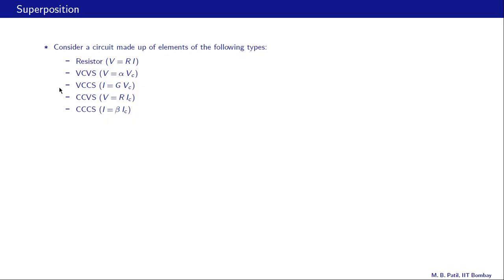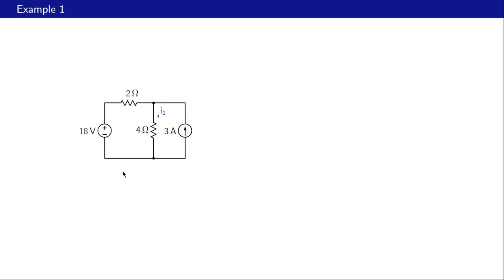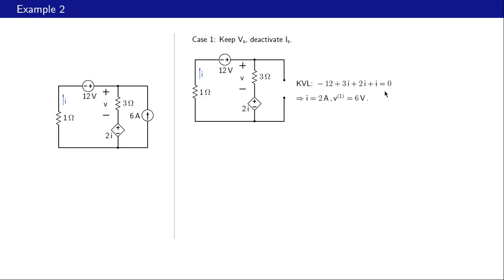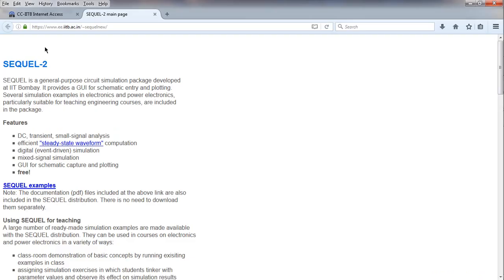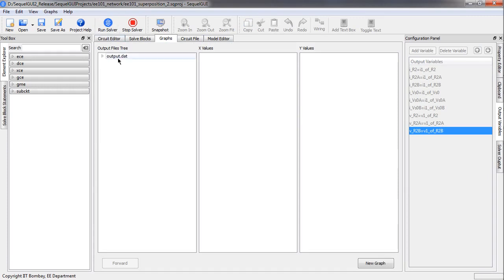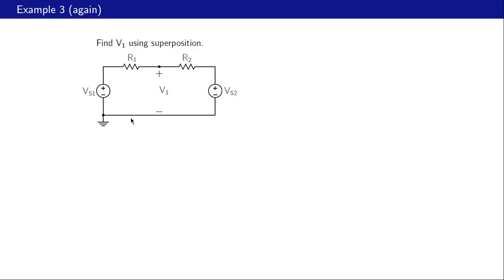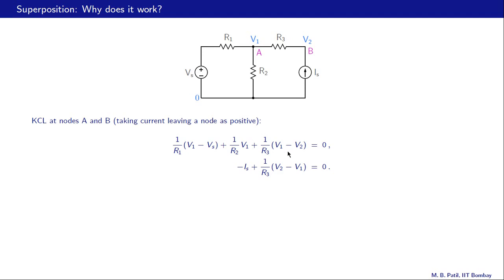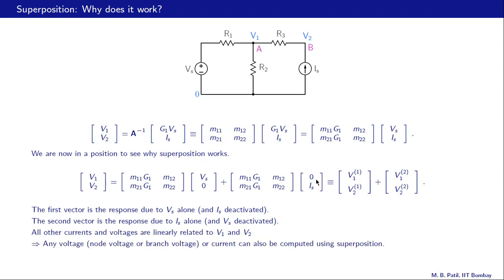Week1-Lecture 2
Superposition